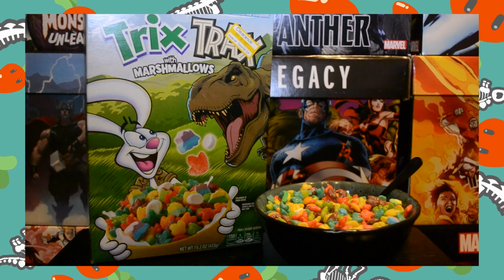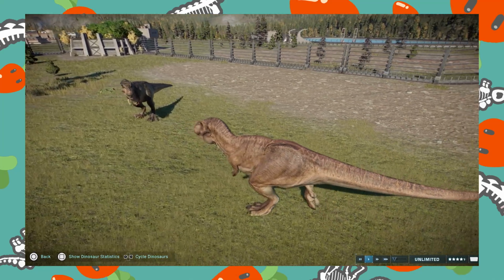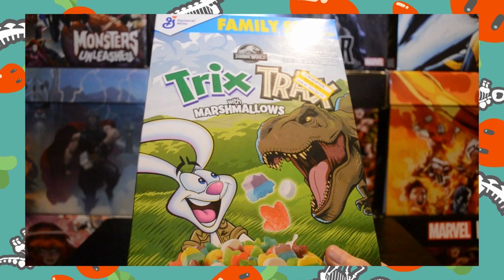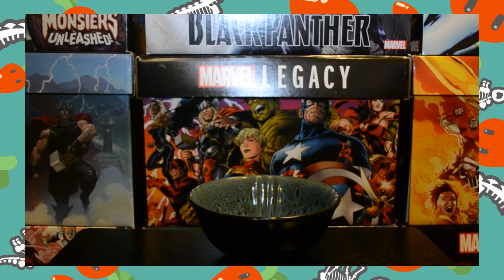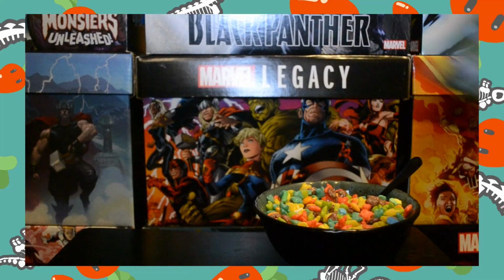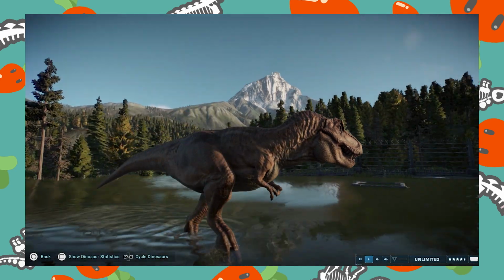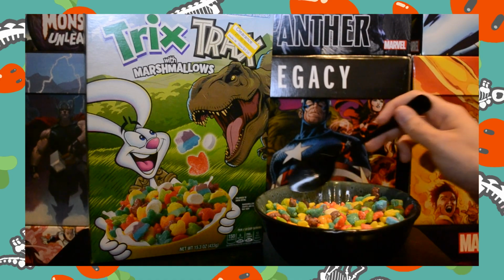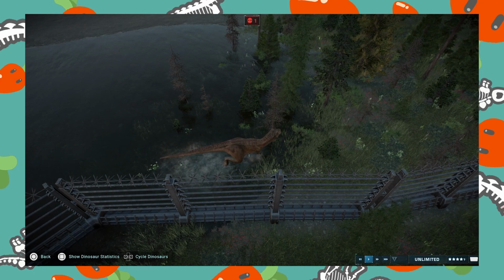Trix Trax Cereal Review - Jurassic Quick Vids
In today's video I review the Jurassic World Trix Cereal!

All music in video is original music composed for the carrotscraps channel.